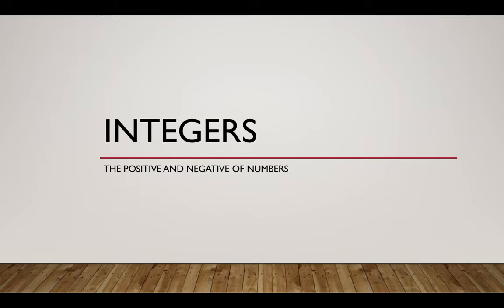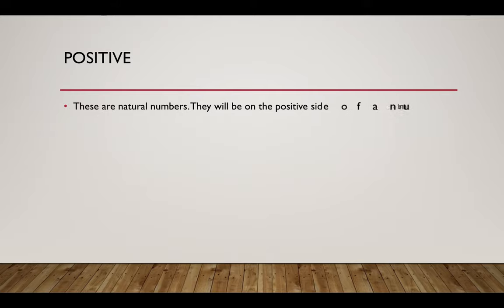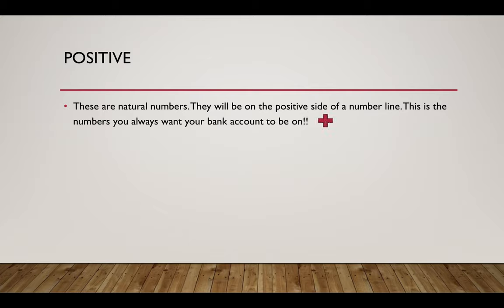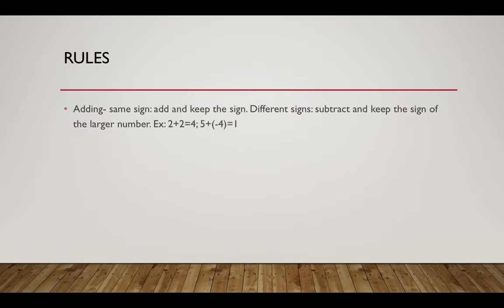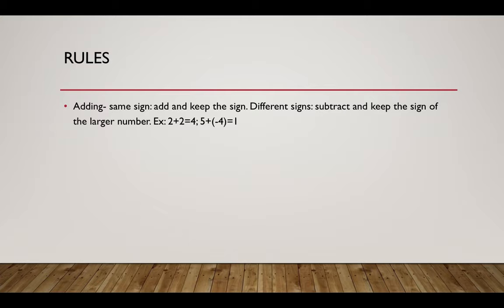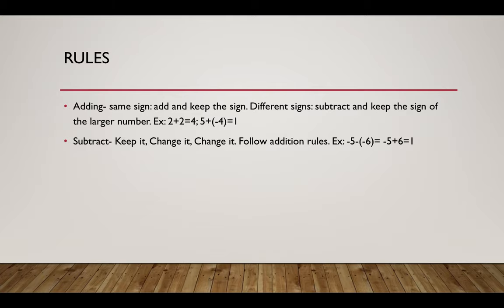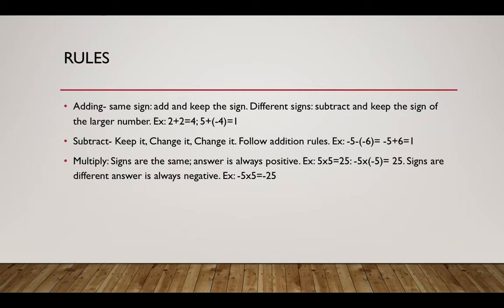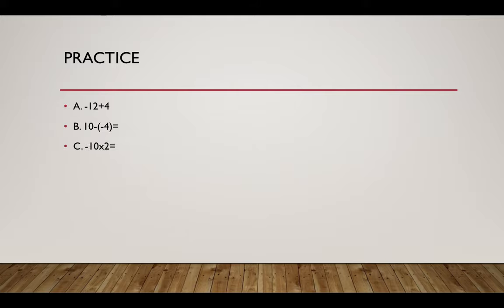Integers for EDU 623